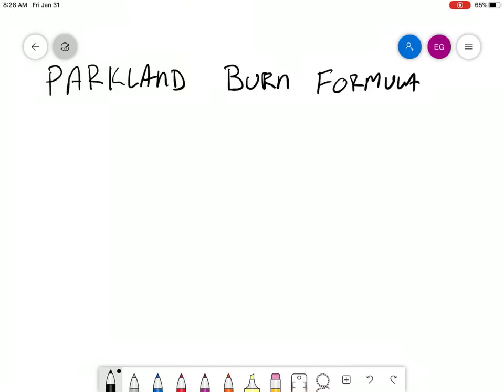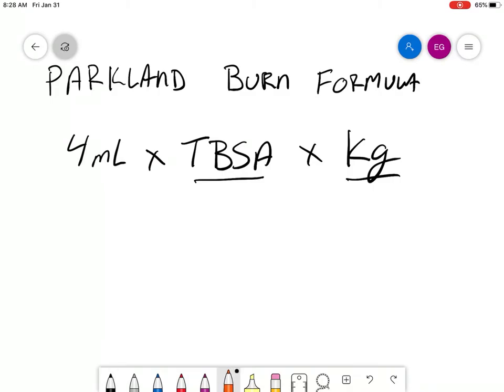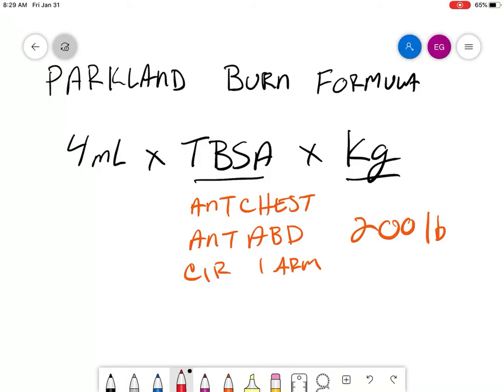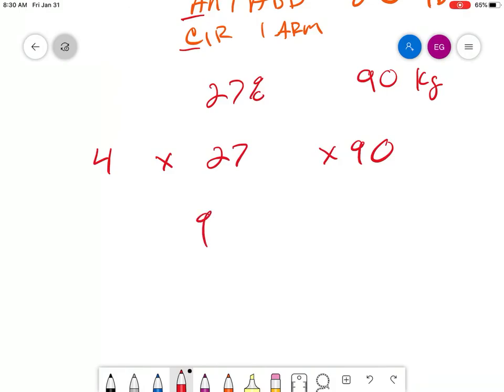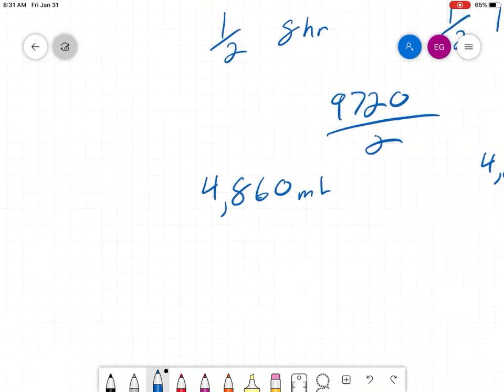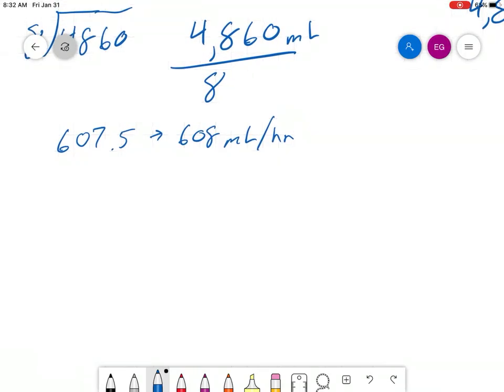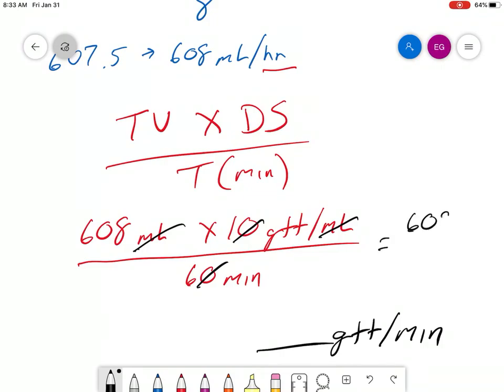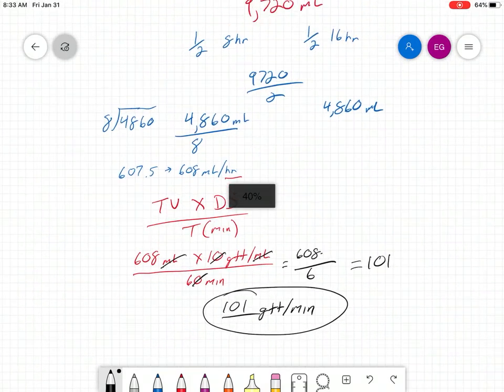Parkland Burn Formula